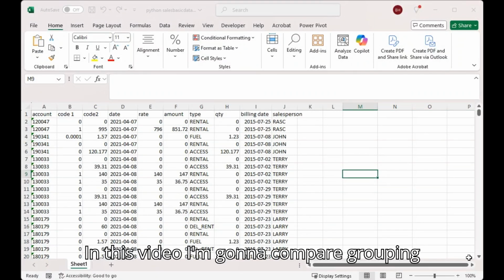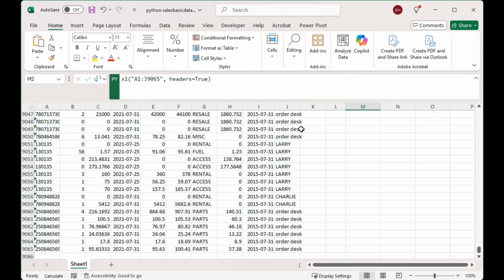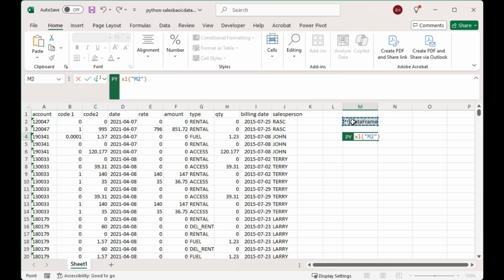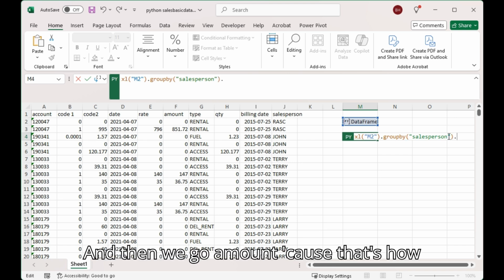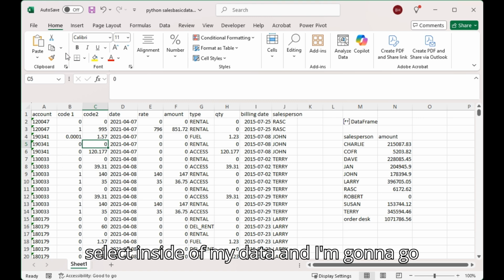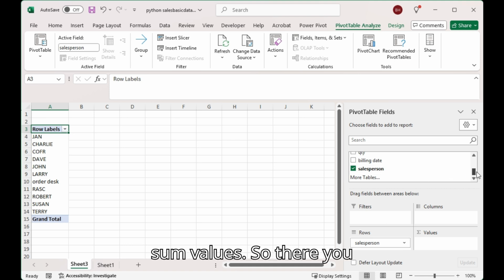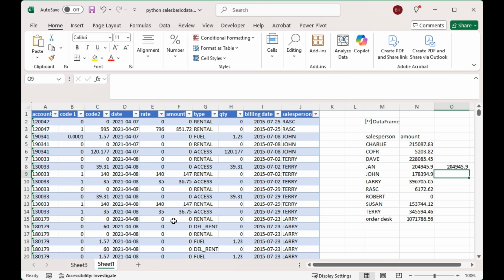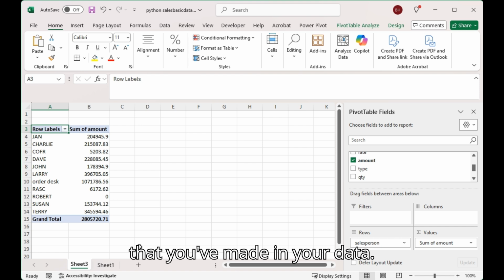Compare grouping with Python to Pivot tables in Excel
Compare grouping with Python to Pivot tables in Excel.  Compare the time and features of grouping with the Python in Excel as compared to grouping with pivot tables.